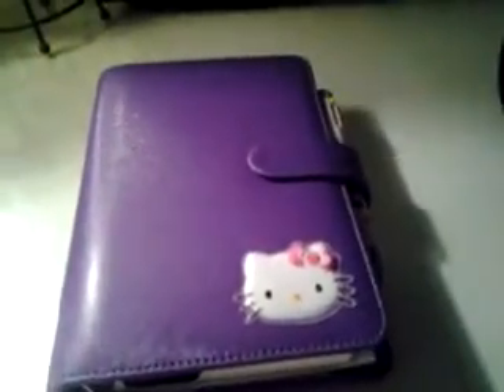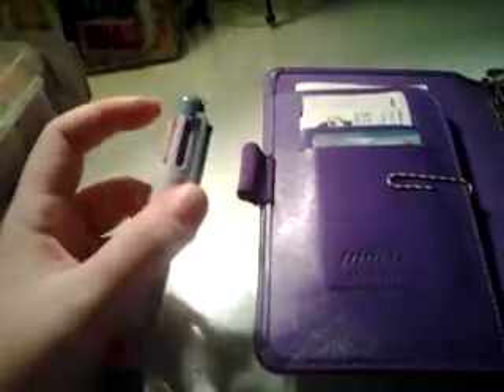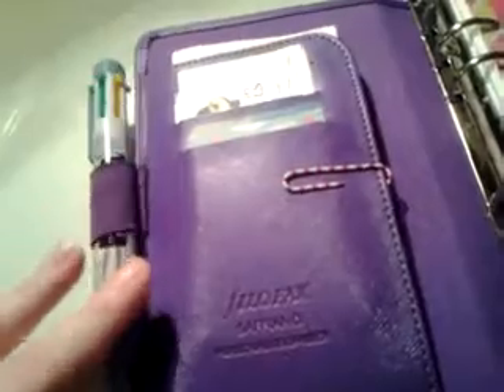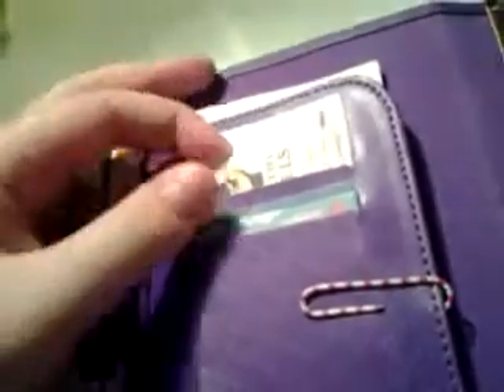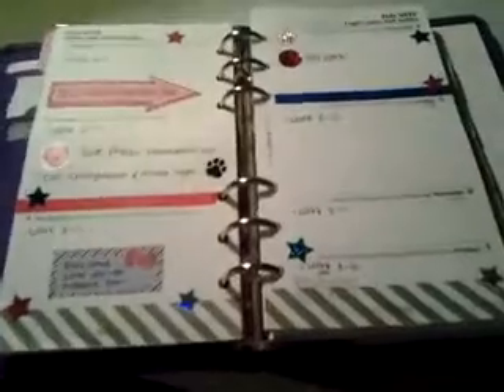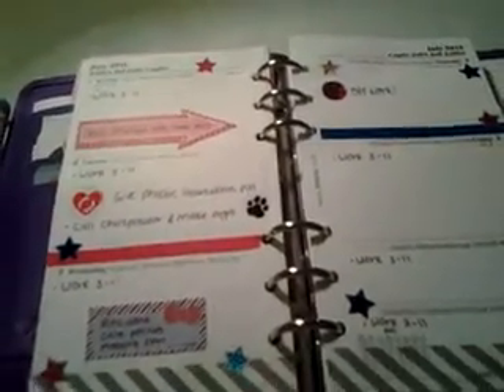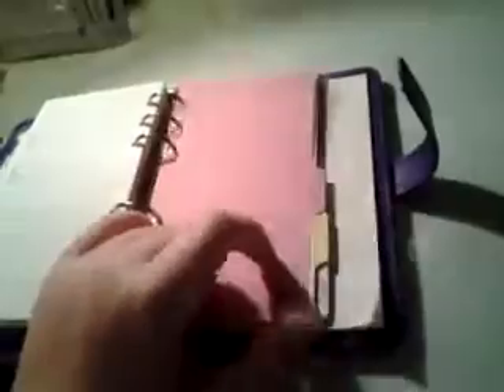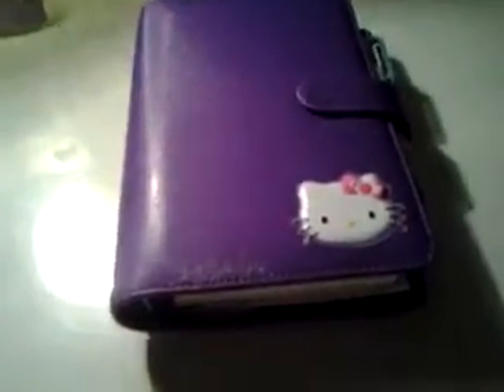My Filofax Setup & Week Decoration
I'm having so much fun decorating my filofax! :) TFW!!